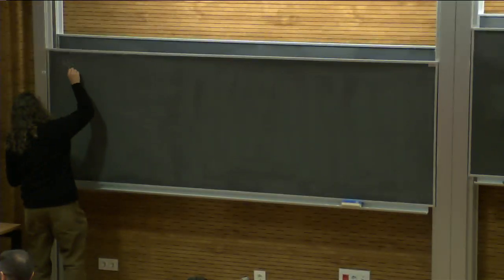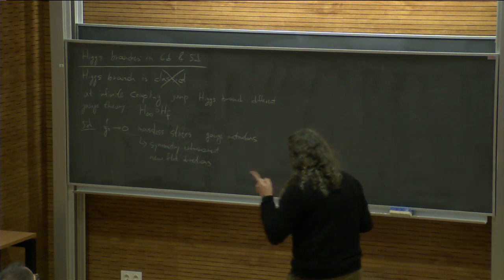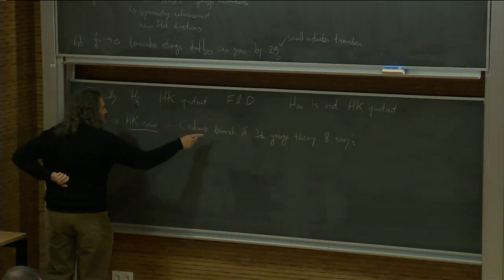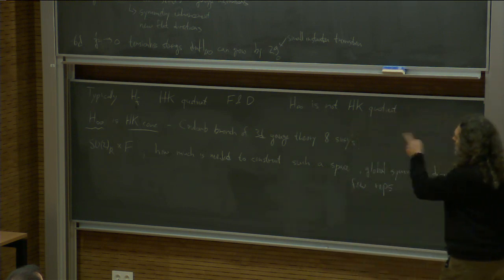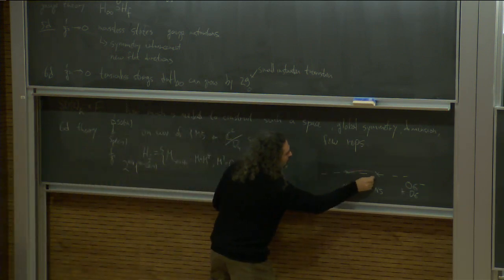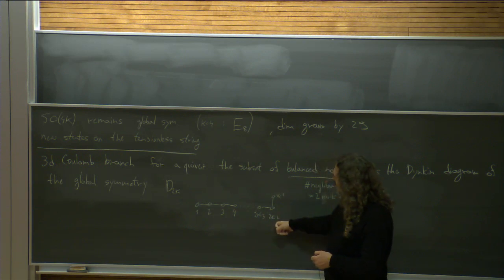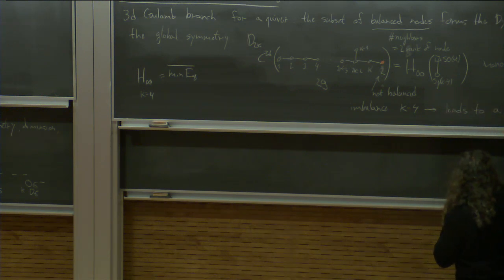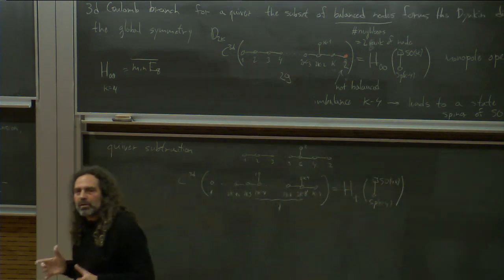Amihay Hanany - 3d N=4 Coulomb branch and Higgs branch in 5 and 6 dimensions